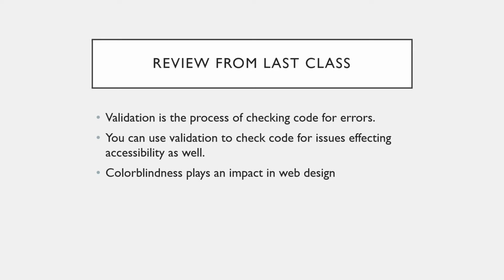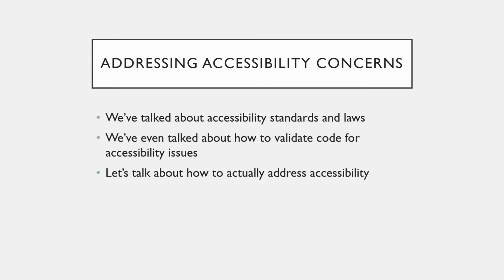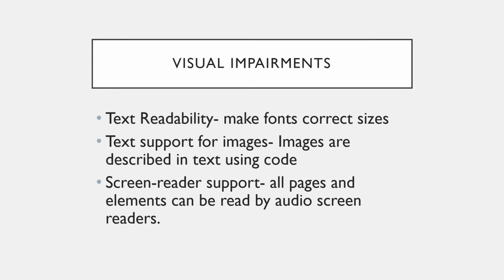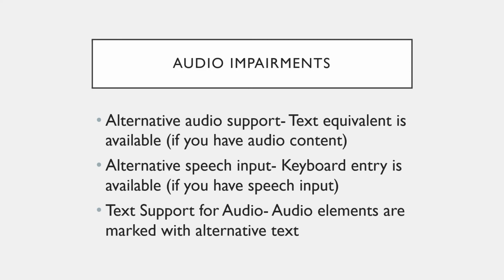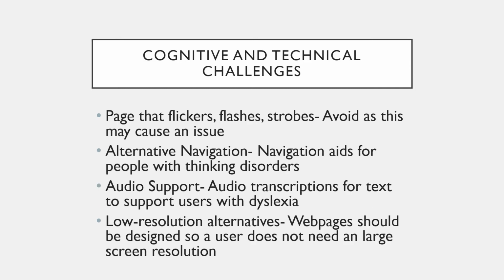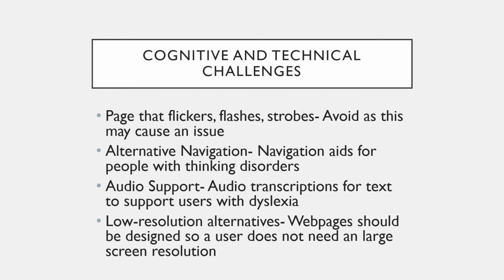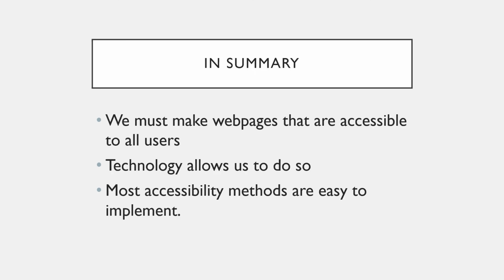DIT Module 1 Day 7